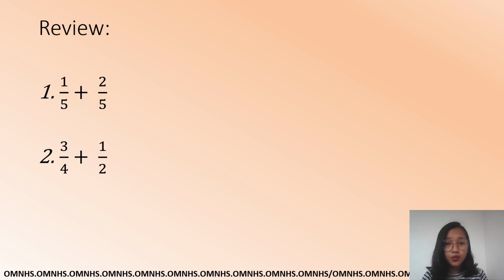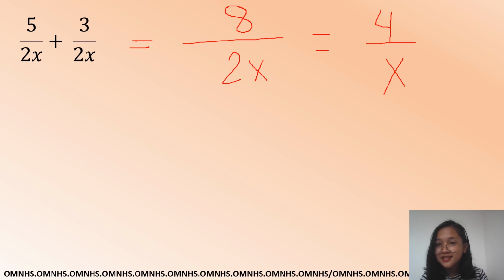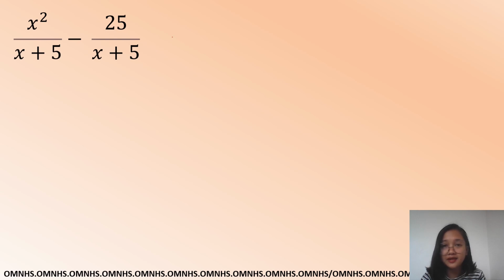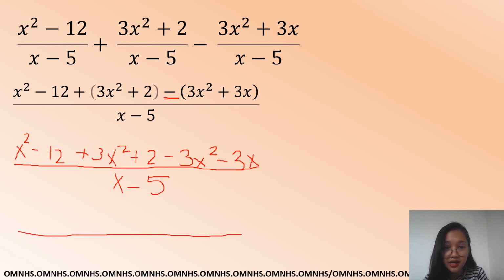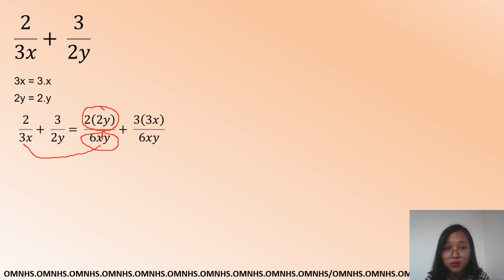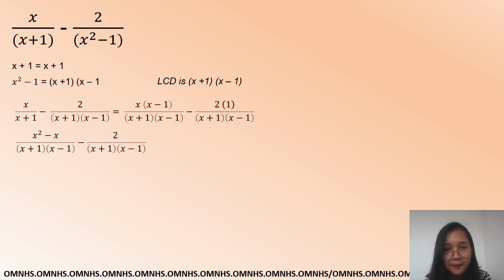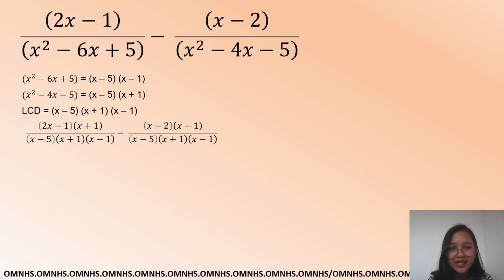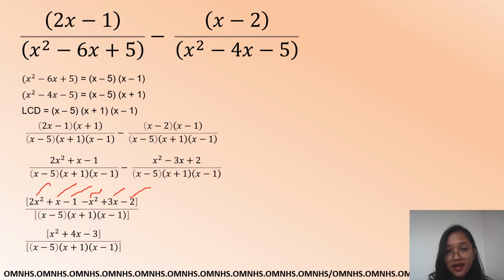Addition and Subtraction of Rational Expressions